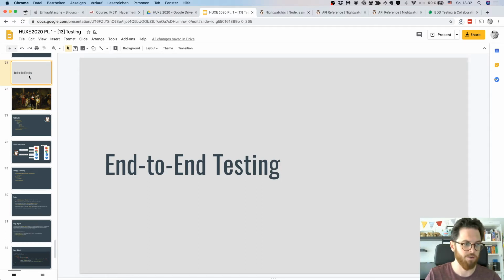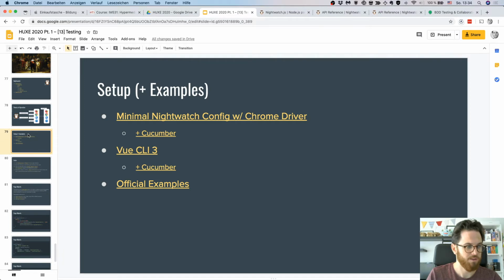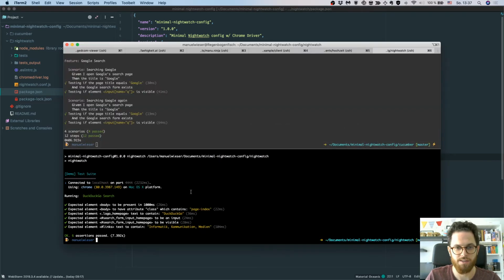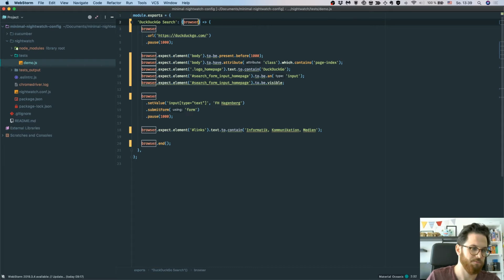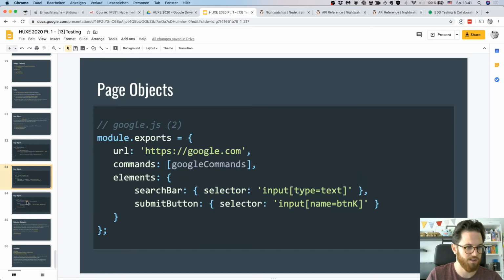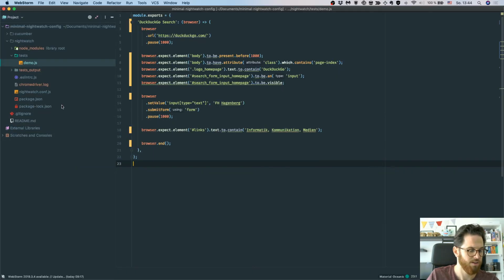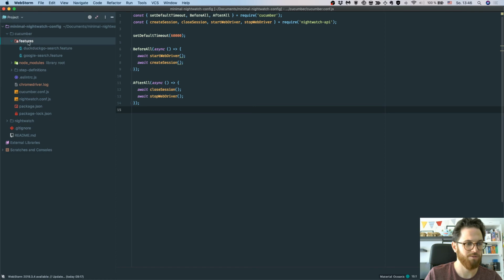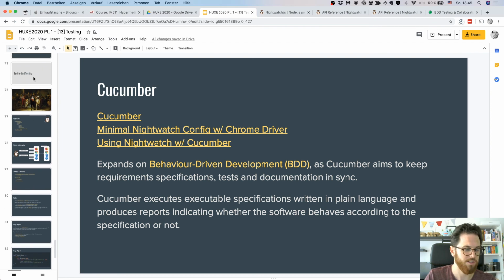HUXE 2020 Pt. 1 – [13] Testing III (End-to-End Testing)